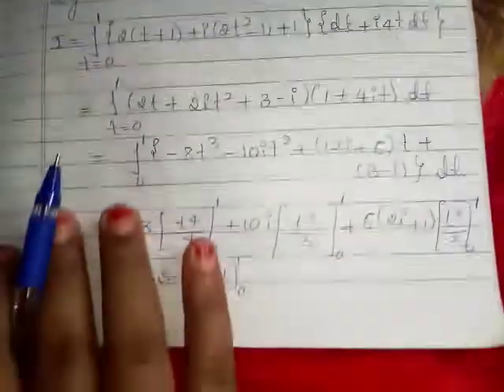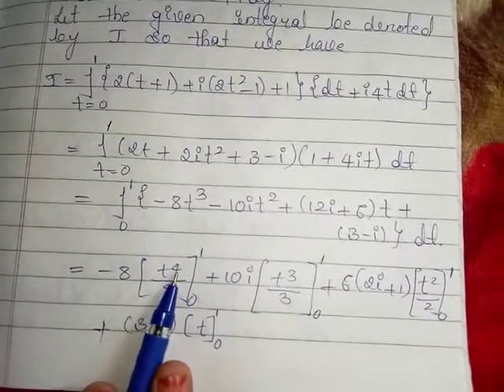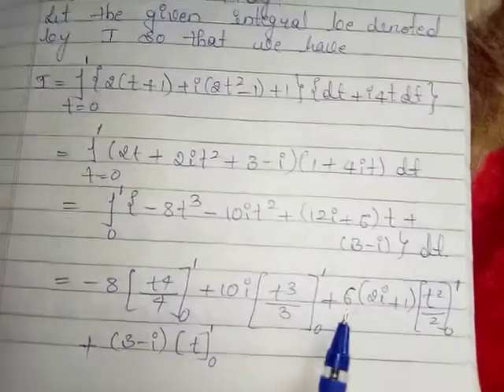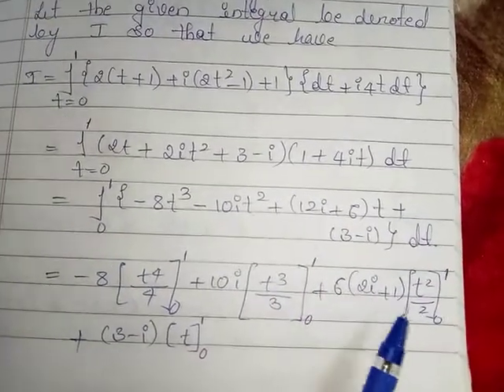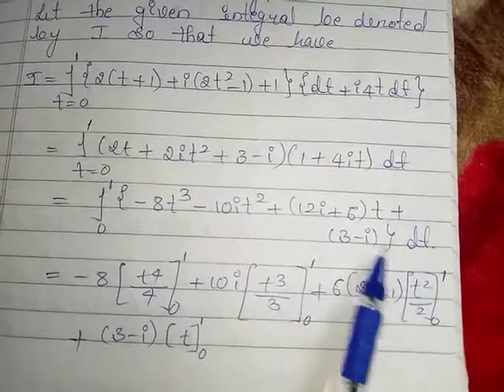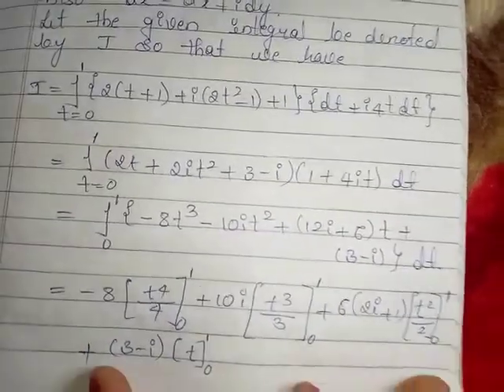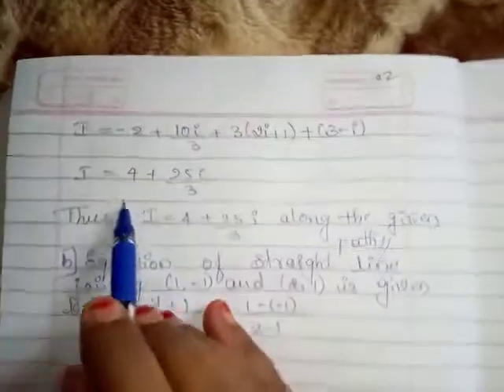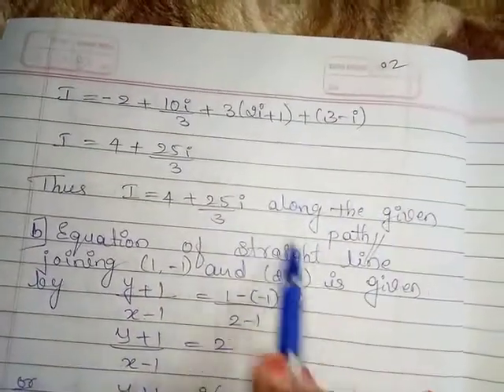18MAT41..Module-2(Examples on Complex Integration)